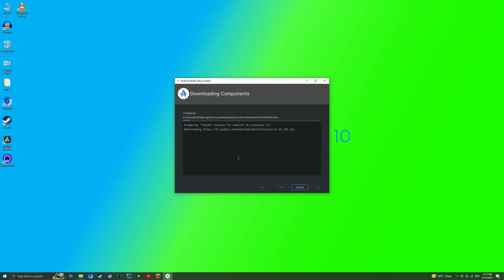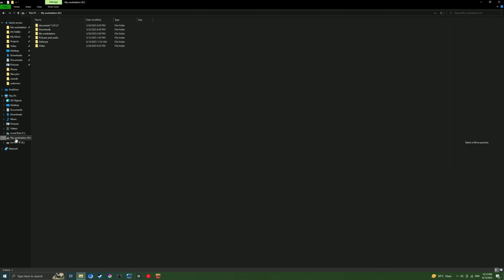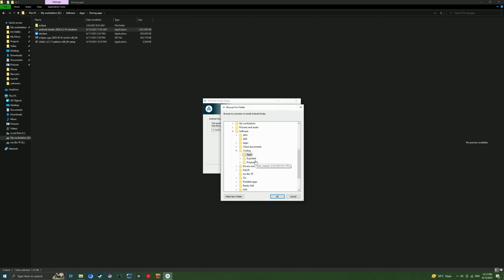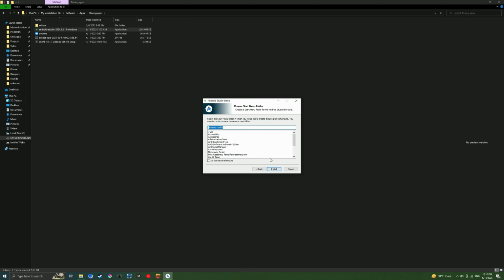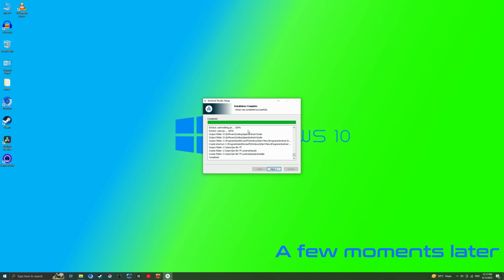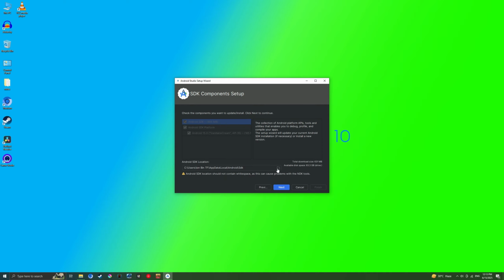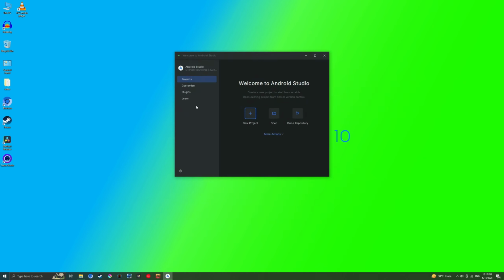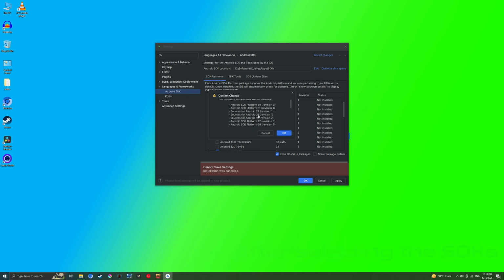Installing Android Studio in Windows with ease!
In this tutorial, I'll demonstrate how to install Android Studio with some SDKs and an extension. This is the easiest way to install Android studio on Windows.